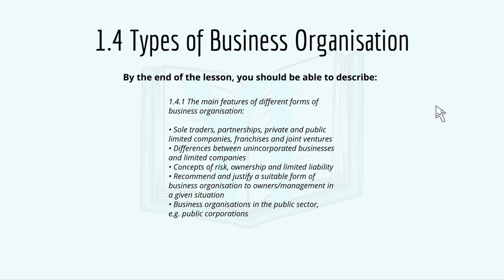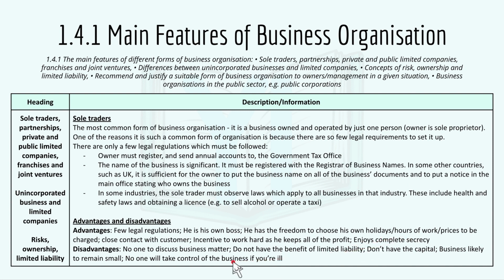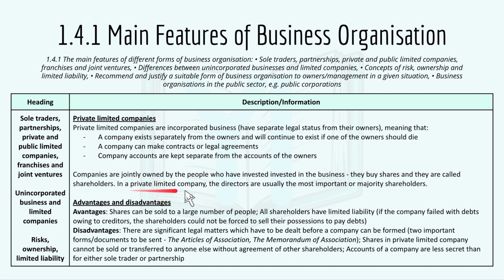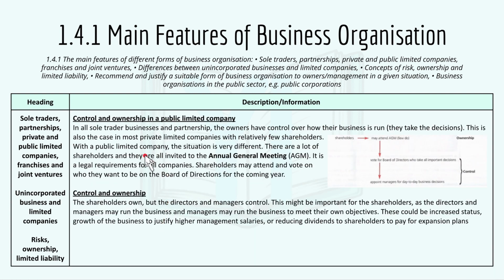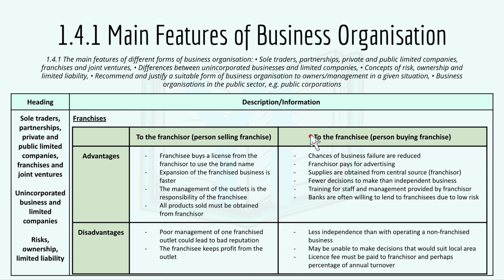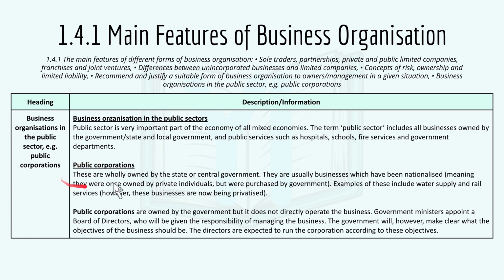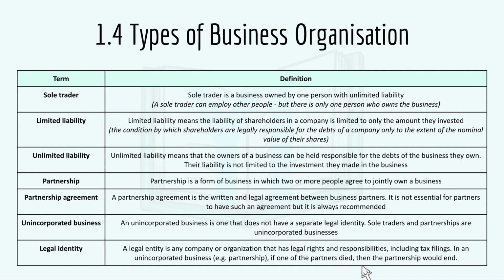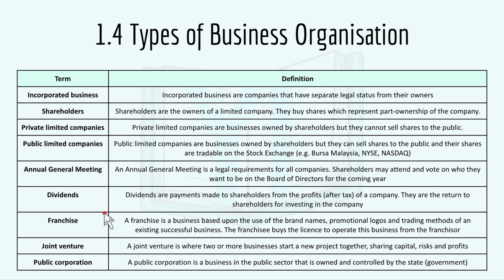CIE IGCSE Business Studies: Types of Business Organisation (1.4)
SPECIFICATION: 1.4 Types of Business Organisation
Welcome to the fourth studying video for the CIE IGCSE Business Studies series by Yi MakesItEasy.

In this video, I introduced the fourth specification (1.4) for CIE IGCSE Business Studies. I focused on the main features of different forms of business organisation. Including sole traders, partnerships, private & public limited companies, franchise & joint ventures, as well as unincorporated business and concept of risk, ownership and limited. Check this super interesting video out, you wouldn't want to miss out! :)

If you have enjoyed this video and found it helpful, please share it with your peers and comment if you have any criticisms or comments! Cheers :)